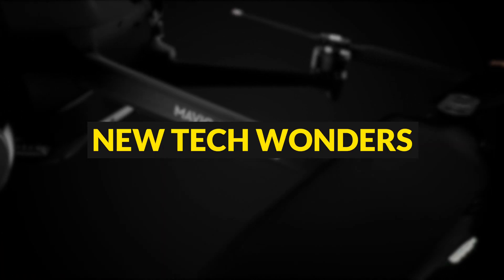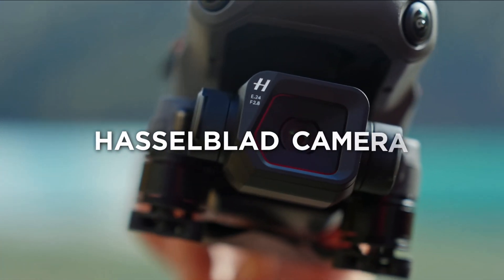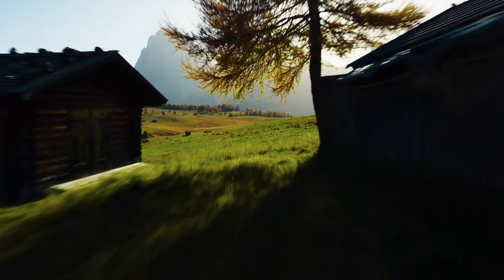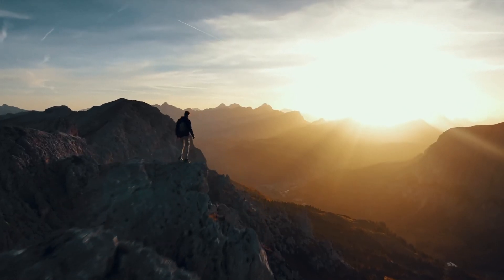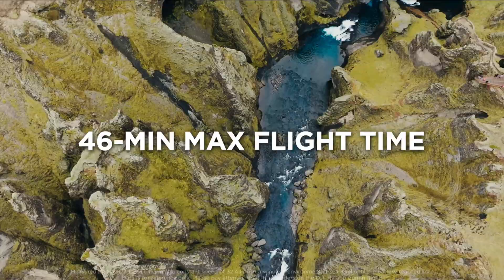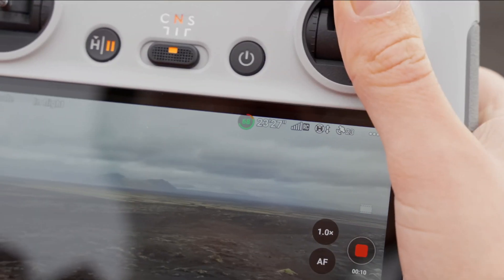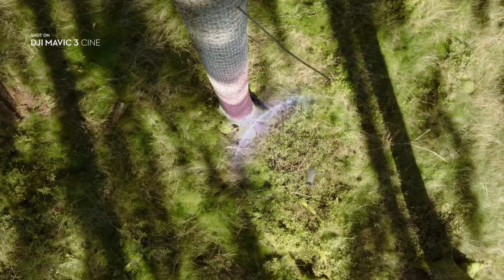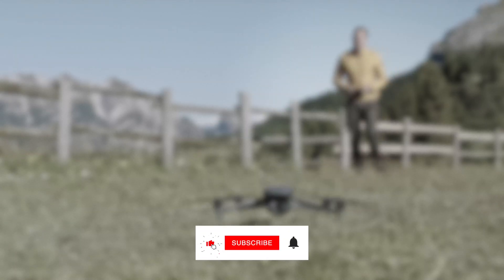DJI Mavic 3 Classic - 5.1K resolution never looked better!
DJI announced the Mavic 3 Classic after much anticipation.  With the Mavic 3 and Mavic 3 Cine released earlier this year, the classic sheds the telephoto lens and also sheds the price point, making it much more affordable for all drone enthusiasts! The drone shoots 5.1K video and snaps 20-megapixel photos.  Flight time is a whopping 46 minutes and with omnidirectional sensors, your drone is aware of its surroundings which keeps it from crashing.

Let us know which drone you currently fly and whether the DJI Mavic 3 Classic is one you may be buying soon.

Get a Mavic 3 Classic here:
Best Buy
B&H Photo (save tax $)